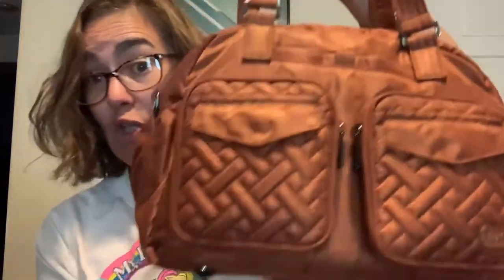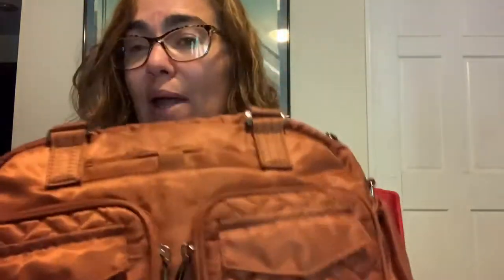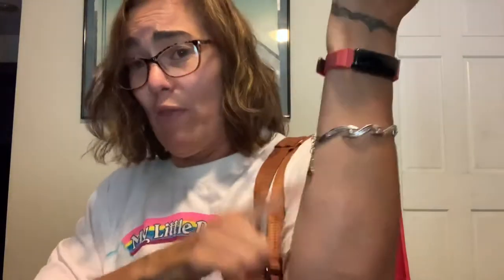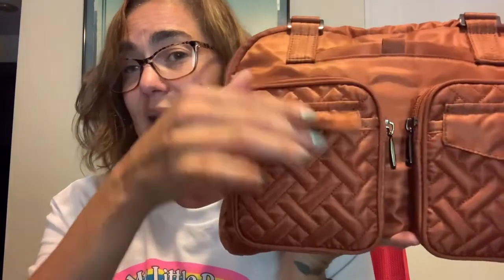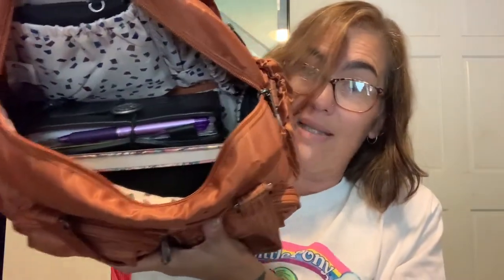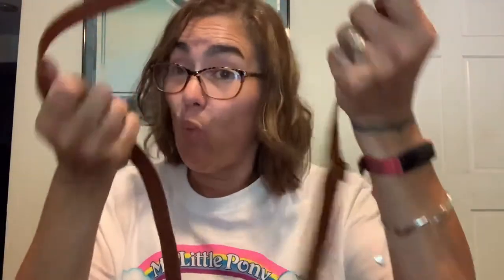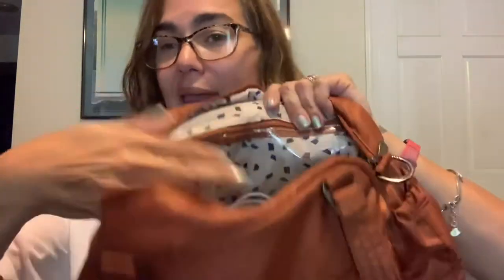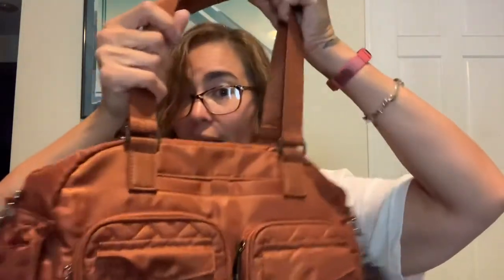Jumper Walkthrough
Little tour of one of the new bags by Lug, The Jumper Carry All Tote.